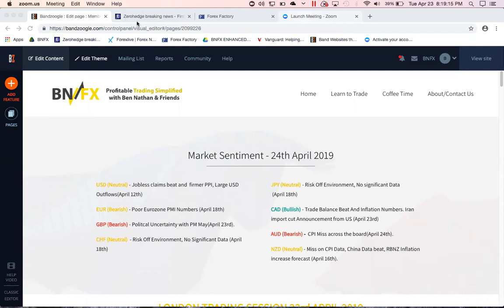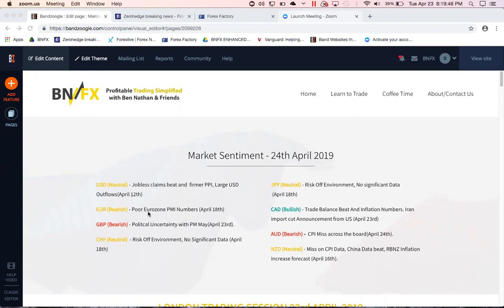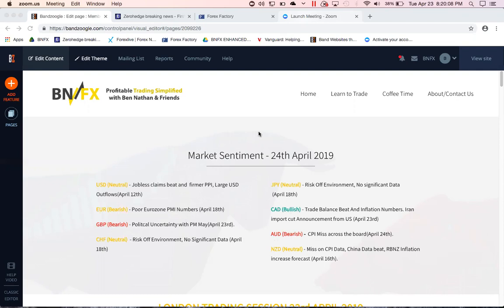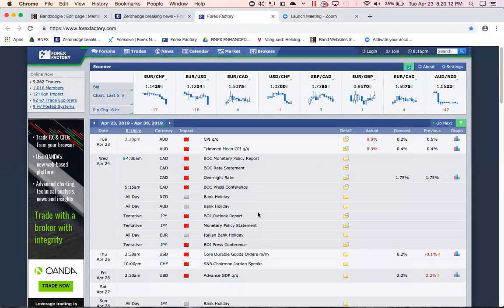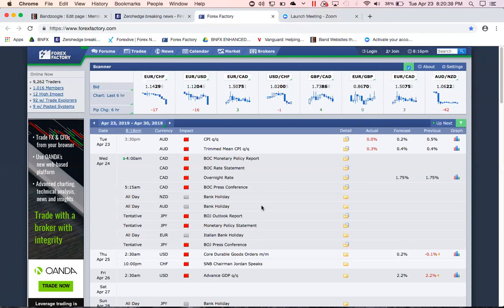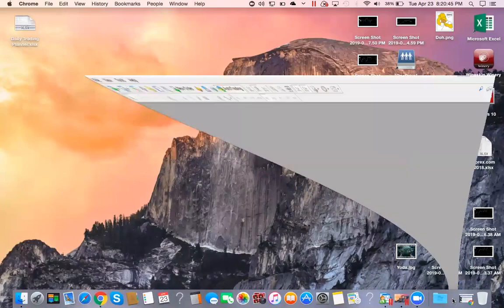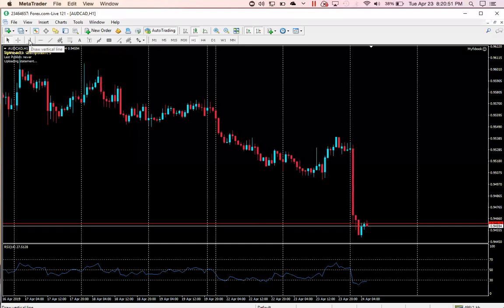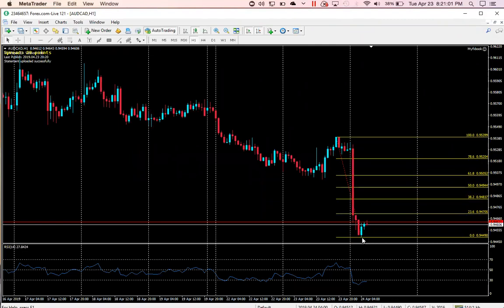www bennathanfx com Cris Valenciana London Open Analysis 24th April, 2019